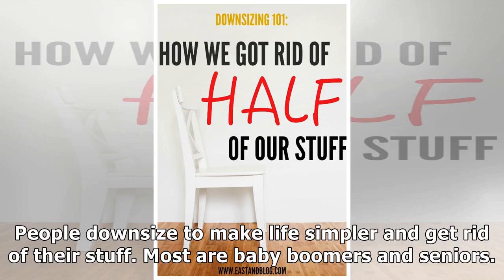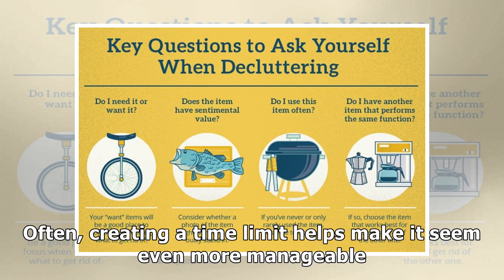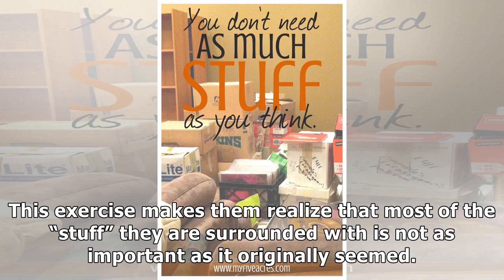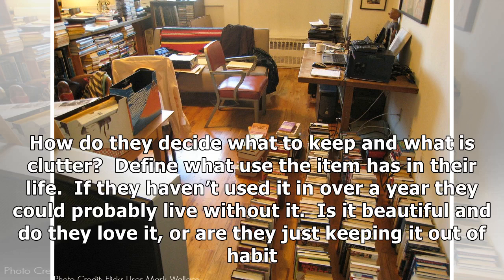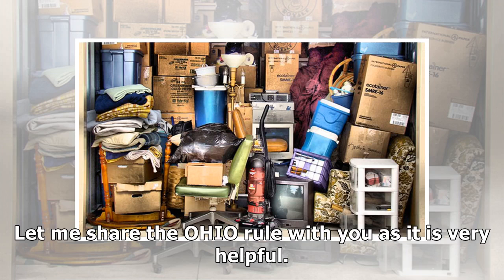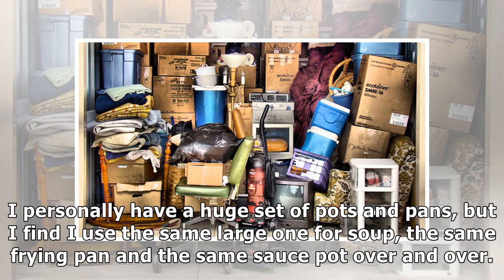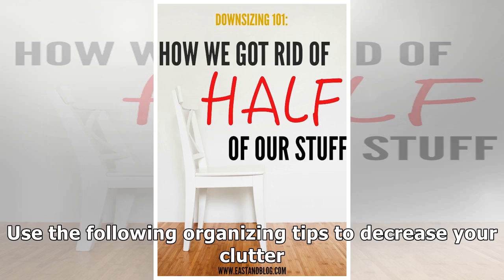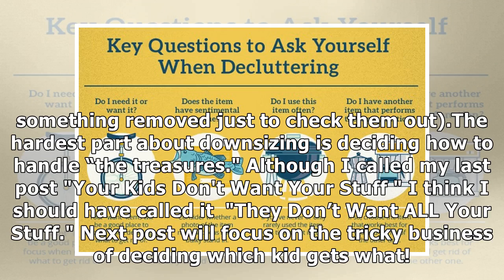Downsizing: How to Get Rid of Stuff You Don't Need